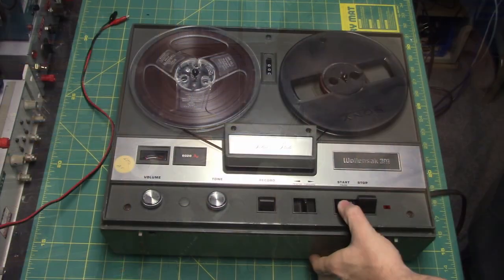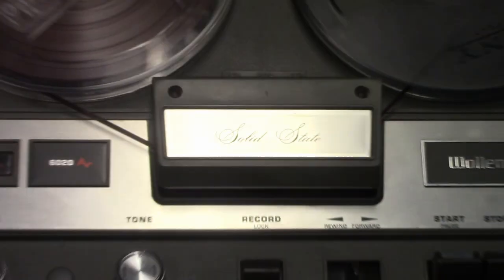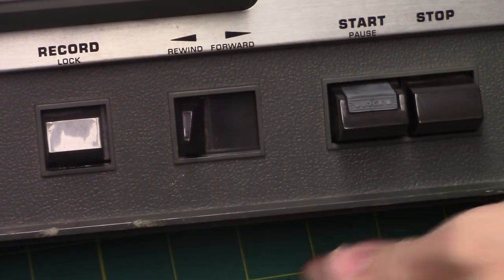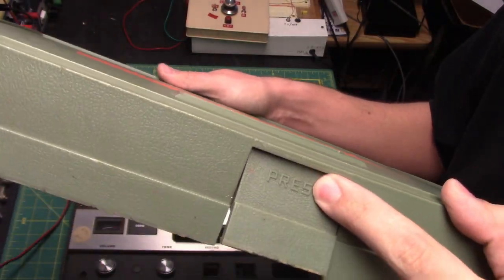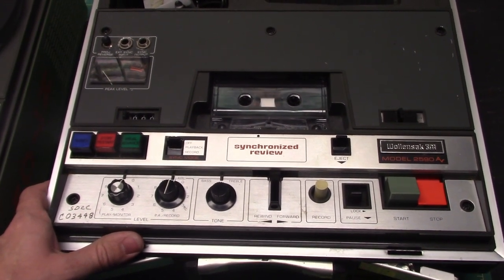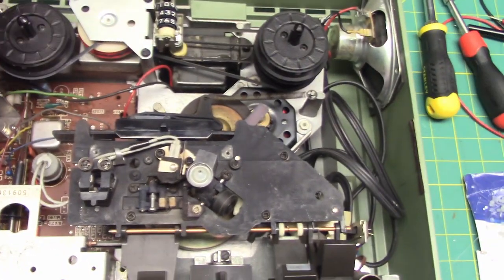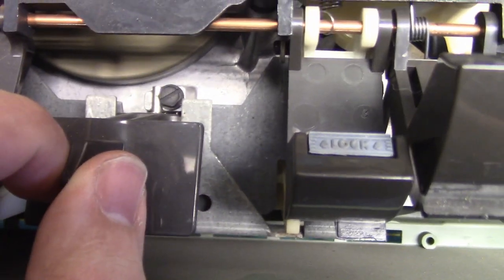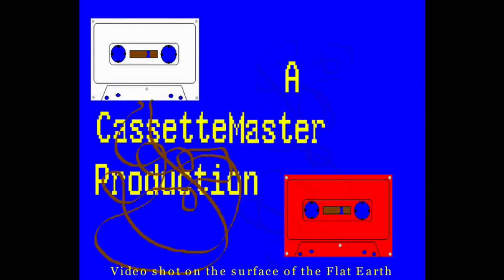Wollensak 6020AV Reel to Reel Tape Recorder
Audio-Visual department type of recorder. For audio only. Three-speed unit, with 1 7/8, 3 3/4, and 7 1/2 IPS.; AC bias. AC erase. Good sound quality, and very odd mechanical design, using two motors. One AC motor for the idler-driven capstan flywheel, and the other motor (I think a DC motor) for the rewind and FF, as well as take-up. Uses a weird double-sided clutch wheel, that goes up against one wheel for rewind when the motor spins one direction, and down to a lower wheel when the wind motor spins in the opposite direction. The mechanical design of this is very unique, and I have not seen other machines with this style (save for other Wollensaks of the same series).

Run recorder. Mechanicals shown in later part of this video. Sorry, I did not show music recording quality. My apologies. This does have good frequency response and full sound.

American-made machine. Very much American. You can tell when you see the inside if you have an eye for it.

This recorder was made in 1971.